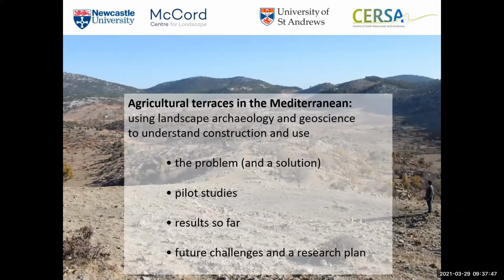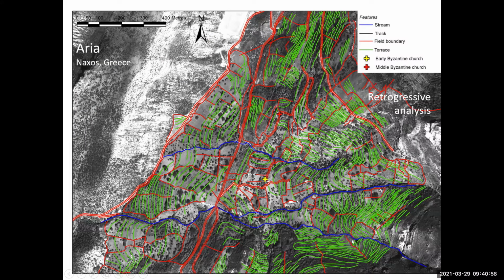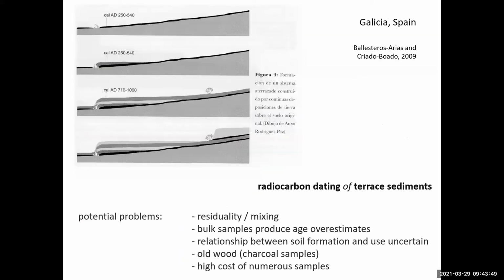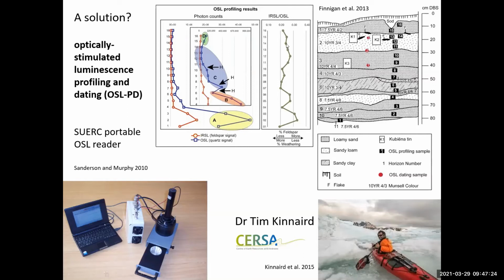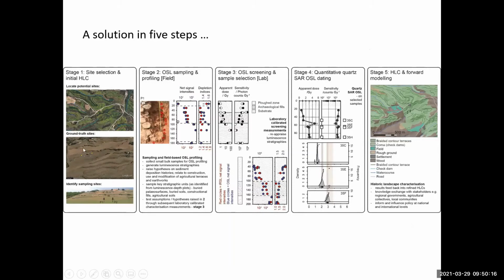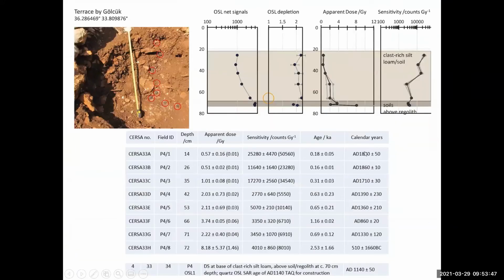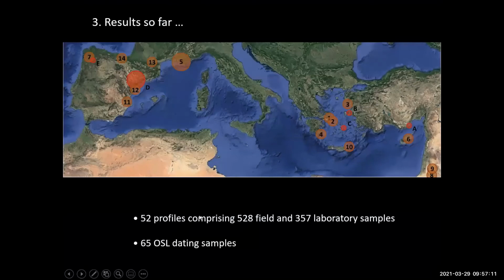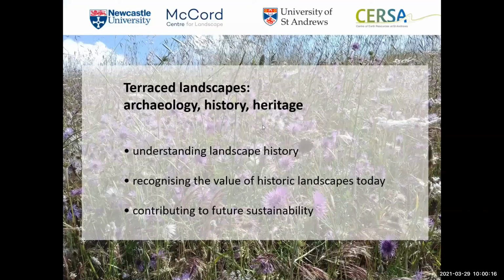Prof. Sam Turner, Speaker at the 53rd SPBS Spring Symposium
Prof. Sam Turner (Newcastle University) speaks on 'Making the mountains fruitful: dating the boom in medieval terrace-building in the
eastern Mediterranean', at the 53rd SPBS Spring Symposium, March 2021. The paper was one of two in the sixth session on 'Natural disasters and cultural responses' in Byzantium.

The 'Nature and the Environment' symposium was originally organised by Dr Ruth Macrides for 2020, but was held in her memory in 2021 by organisers Prof. Leslie Brubaker and Dr Daniel Reynolds on behalf of the Society for the Promotion of Byzantine Studies,

Symposiarchs: Prof. Leslie Brubaker & Dr Daniel Reynolds
Editor: Dr Lauren Wainwright